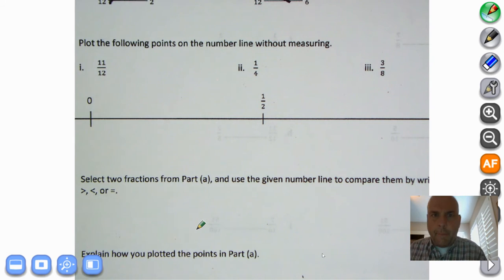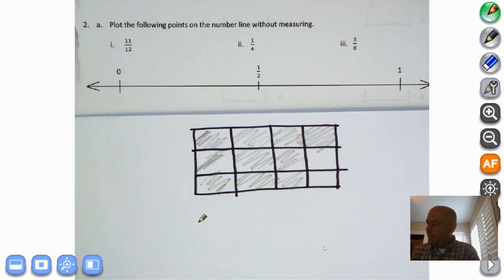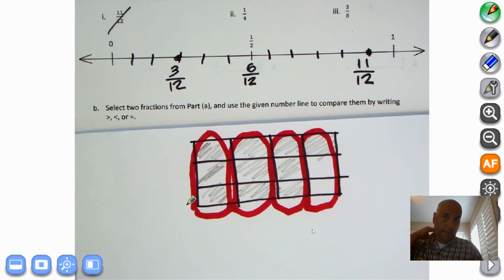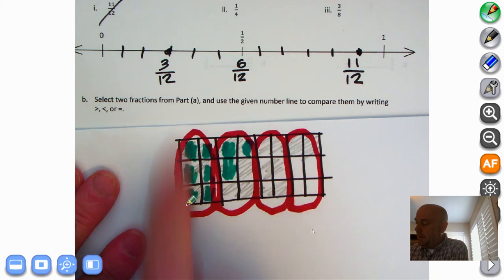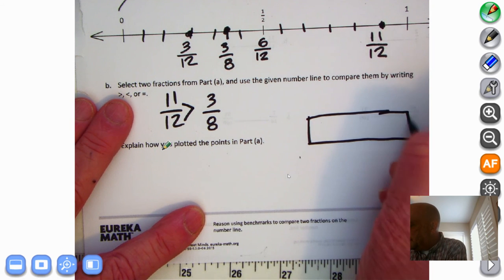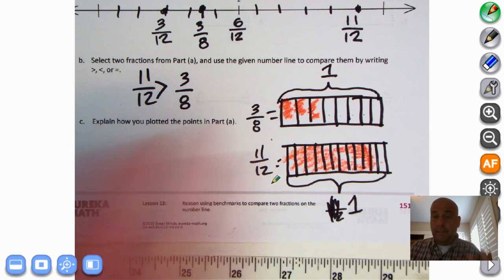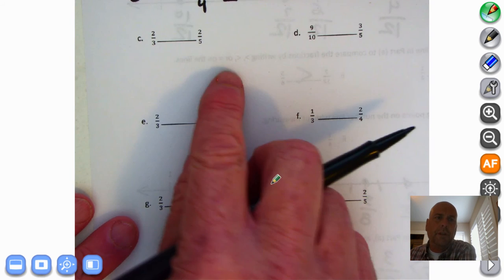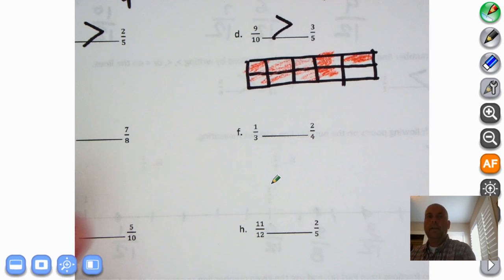Eureka Math, Grade 4, Module 5, Lesson 12 (PS - 2 of 3)